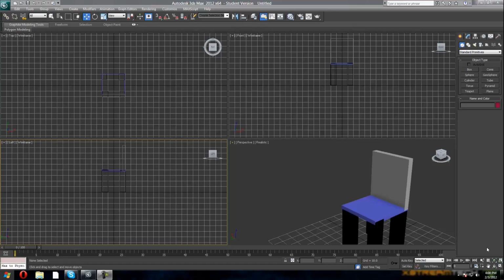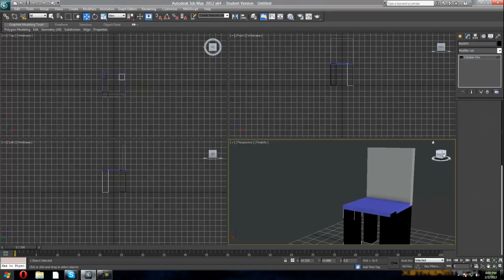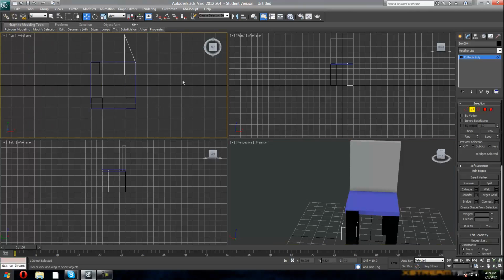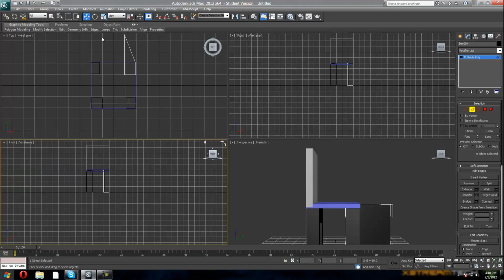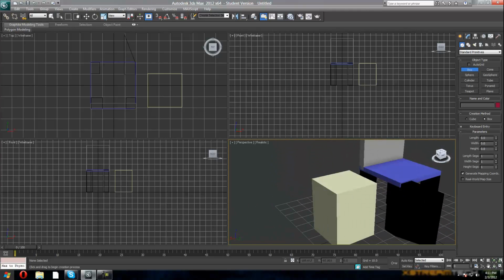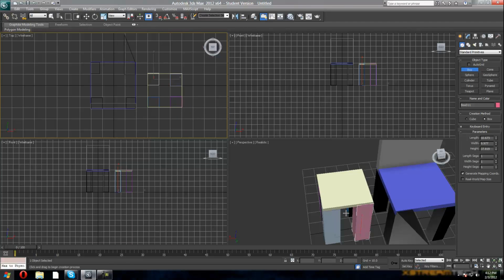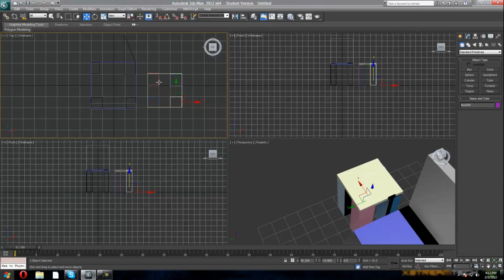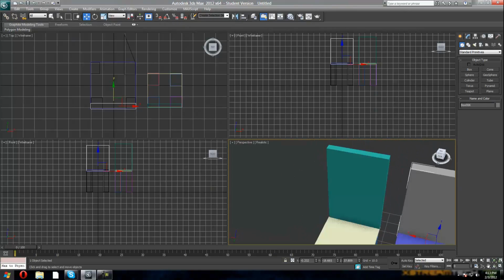3DS Max Asset Creation Series - 4 Working with Multiple Viewports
Part 4 of a 15 part video series which will show you the basics of making some very nice assets for you game such as props, buildings and many other things, In this video I show you how to efficiently work with multiple view ports in a way that can help you increase the precision in your models and help with a basic workflow in 3DS Max...